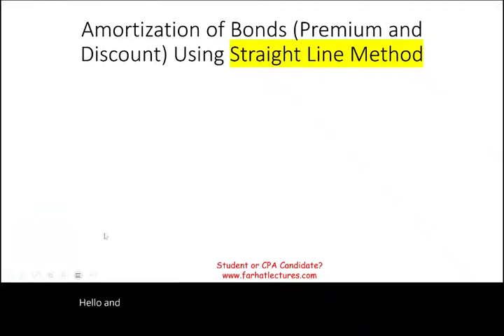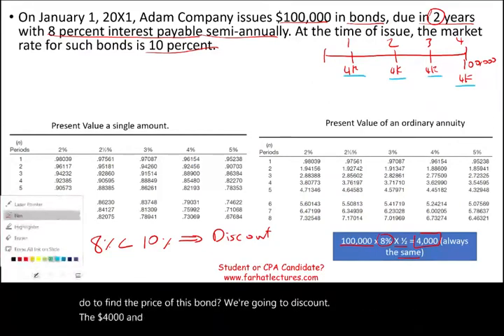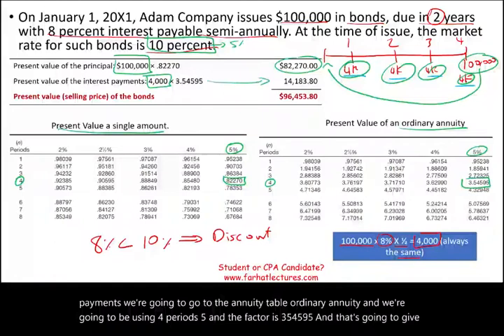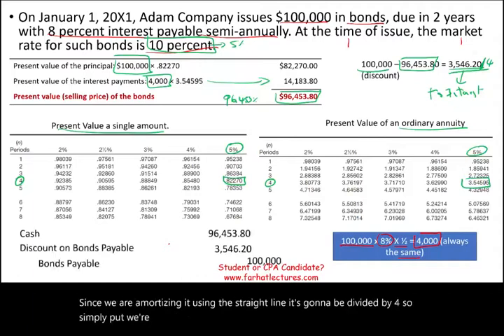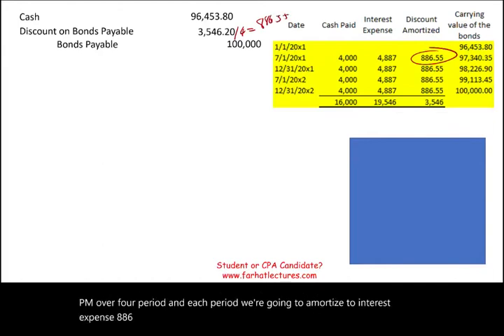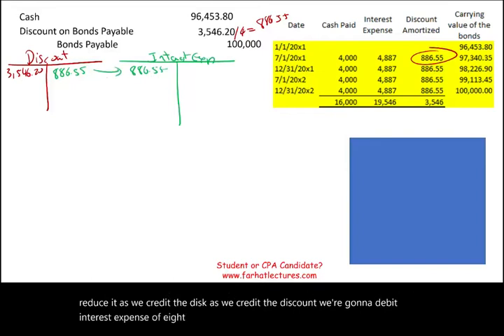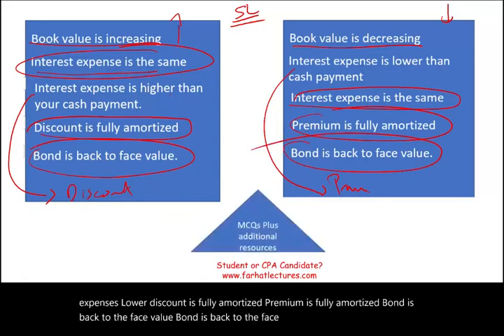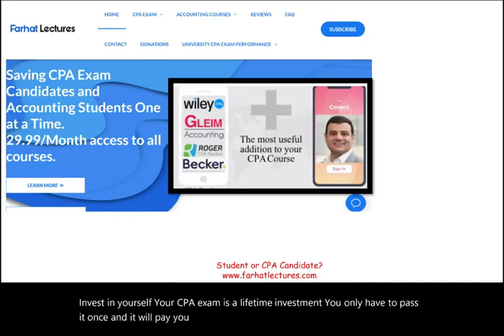Bonds Straight Line Amortization.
In this session, I discuss bond amortization using the straight line method.